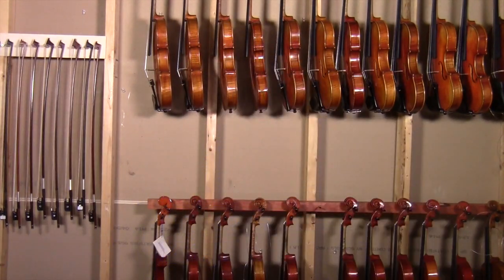Are your Violin Hands Coordinated?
Helpful Articles:
Complete Guide to Starting Violin:
goo.gl/mK9WNb

Complete Vibrato Guide:
goo.gl/8XptMs

Many people struggle to do things on the violin properly as related to coordination. This article should help you understand this further and what you can be do to improve it.

Please give the video a like if you enjoyed it.